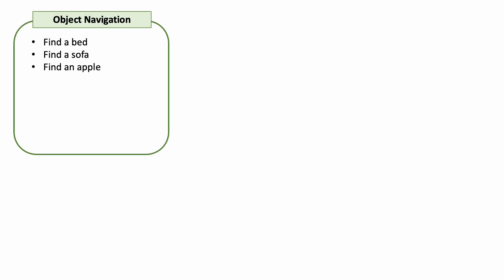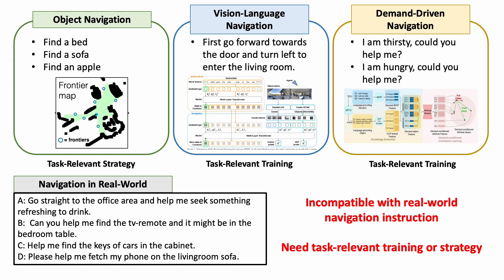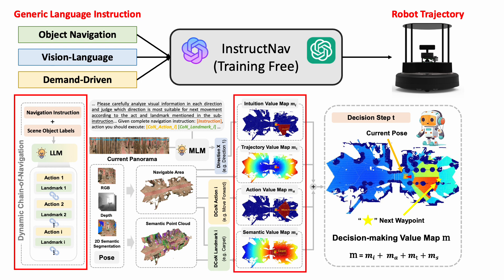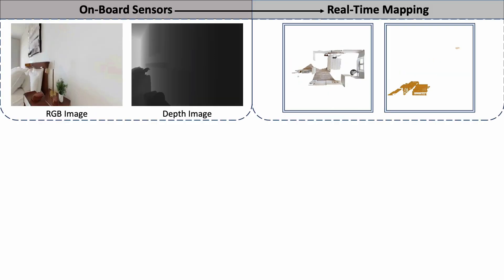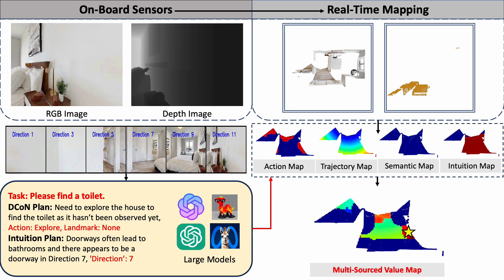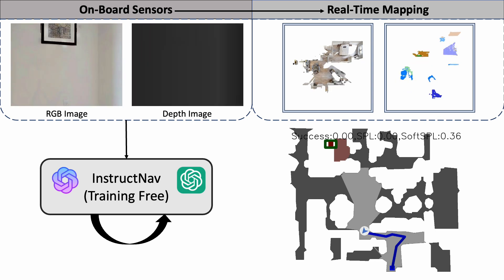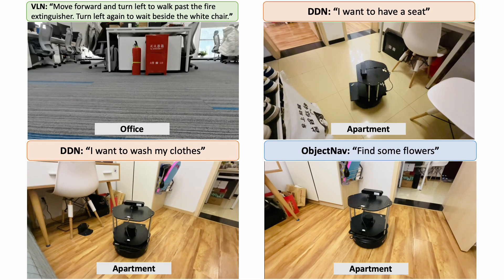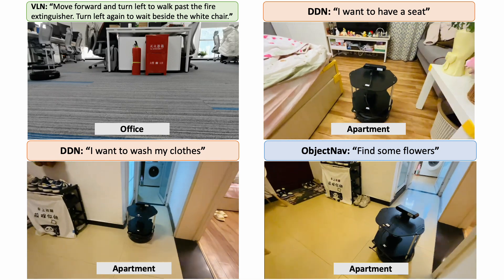InstructNav: Zero-shot System for Generic Instruction Navigation in Unexplored Environment